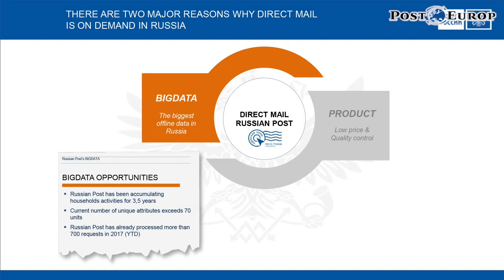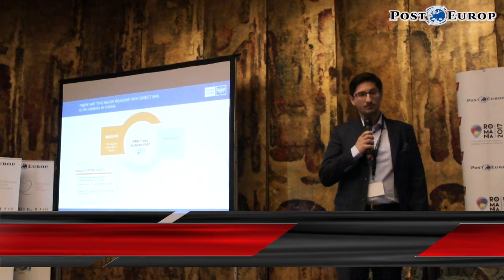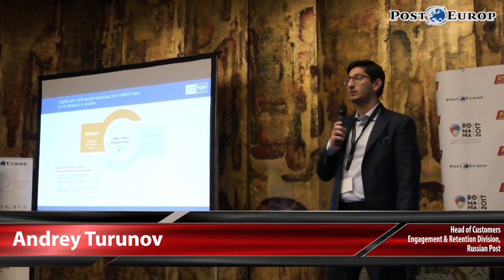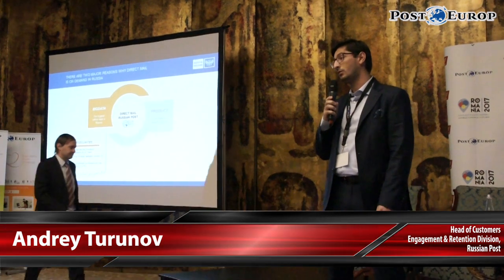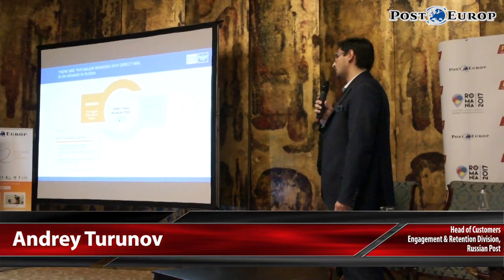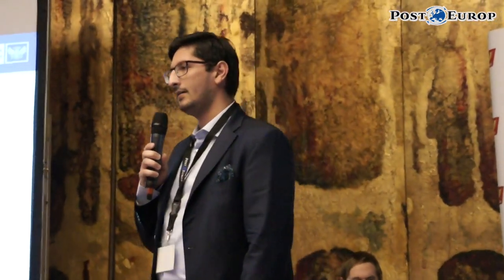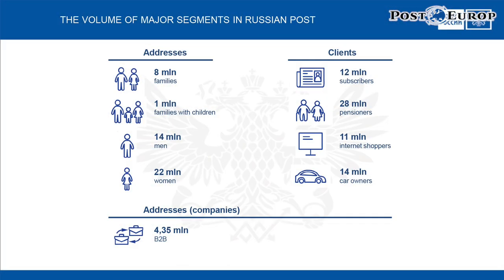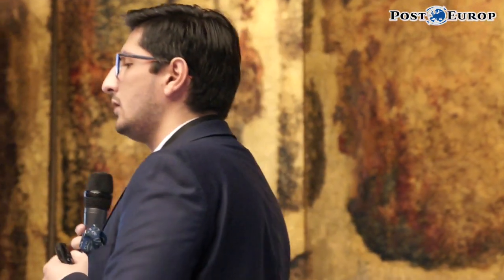Relevance of Big Data for Direct Mail in Russia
Andrey Turunov, Head of Customers Engagement & Retention Division, Russian Post
PostEurop Plenary Assembly 2017, 28-29 September 2017 - Bucharest, Romania